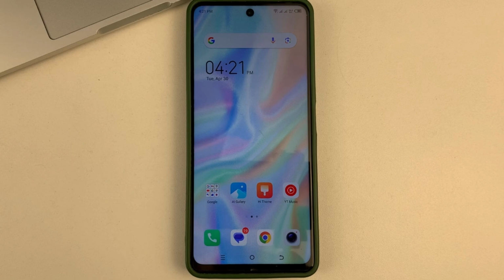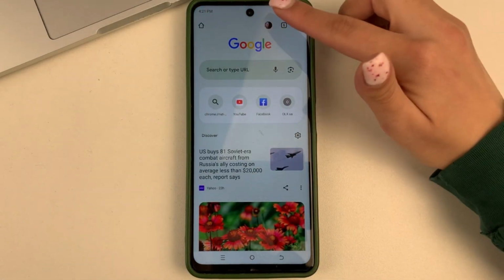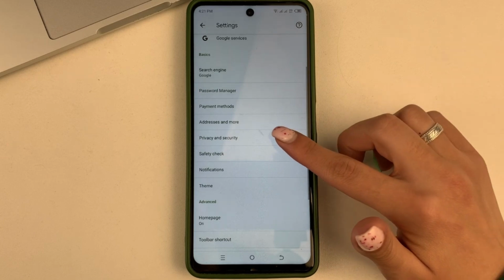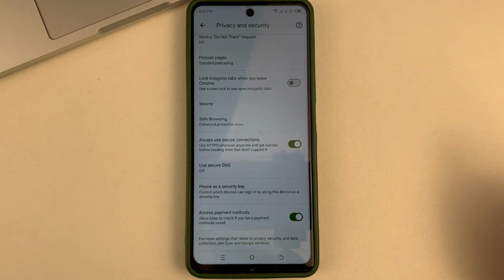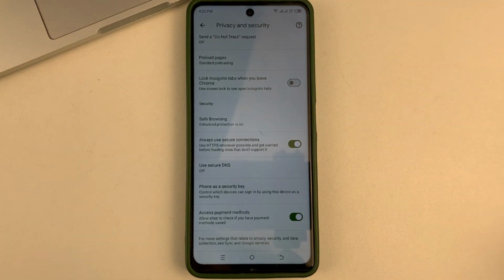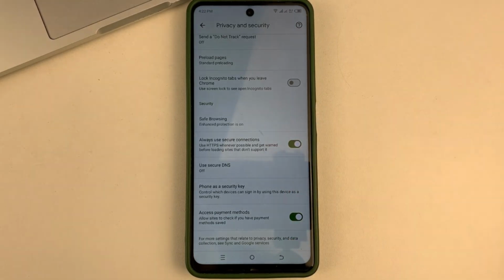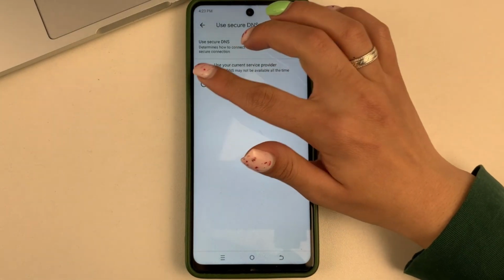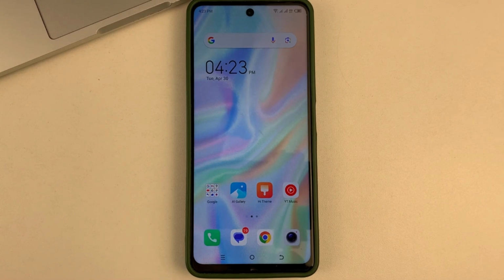How To Block Dangerous Websites On Google Chrome on Mobile - Full Guide